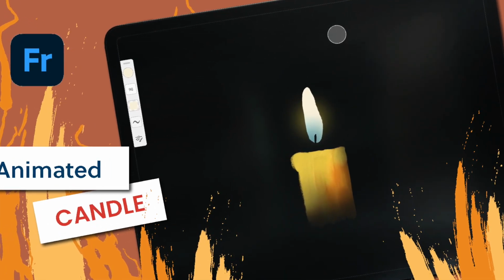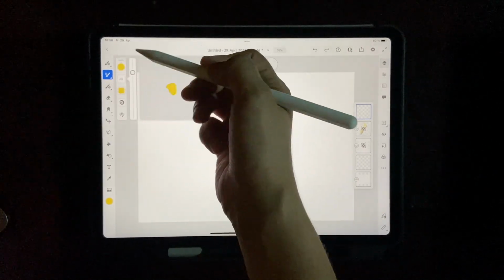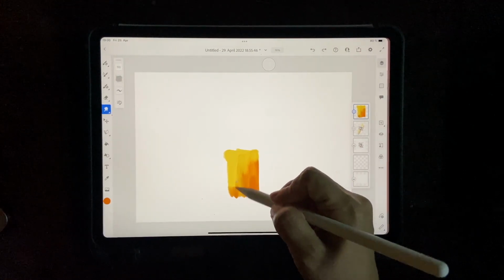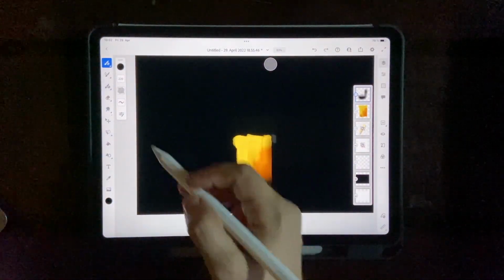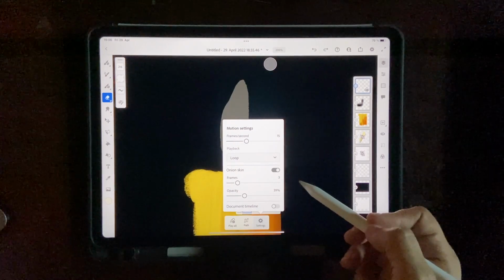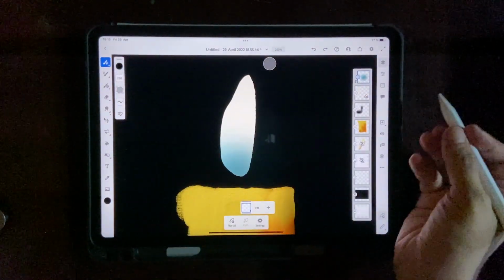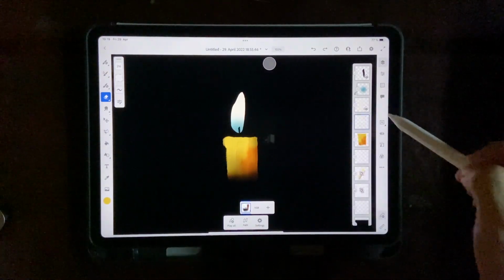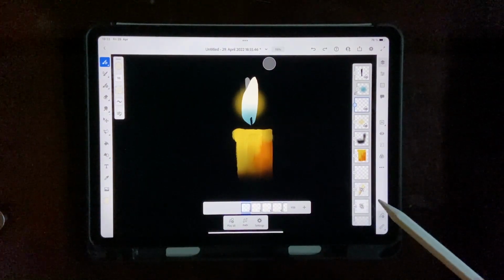Animate a Candle in Adobe Fresco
In this beginner friendly tutorial, we will learn to animate a candle using Adobe Fresco.

🍊Brand NEW Adobe Fresco and Capture Course!

You can find my designs on ▹